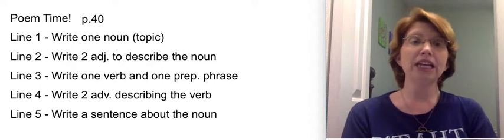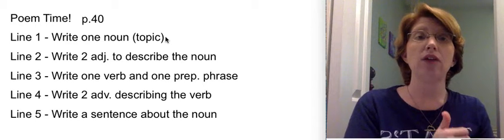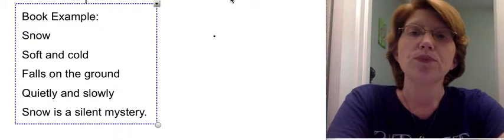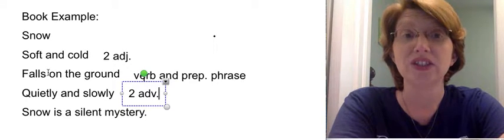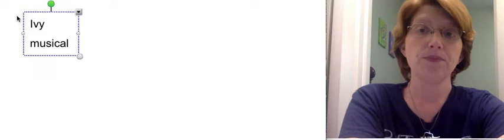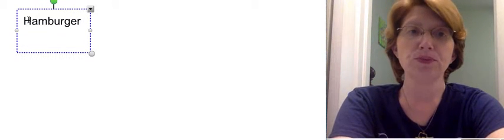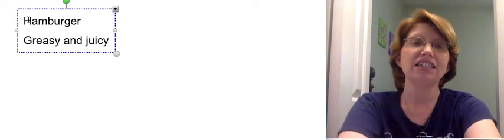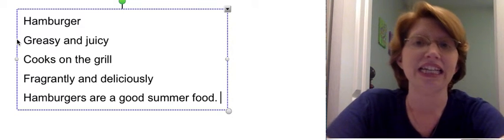Shurley Grammar 5 Poem time May 19